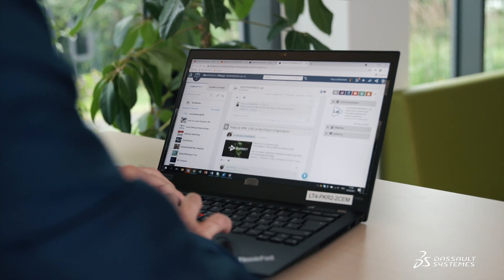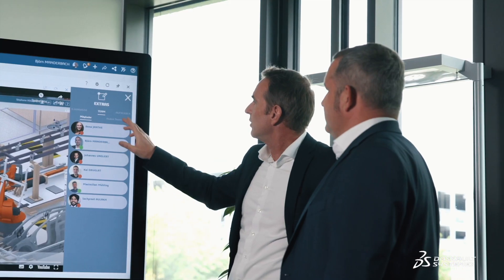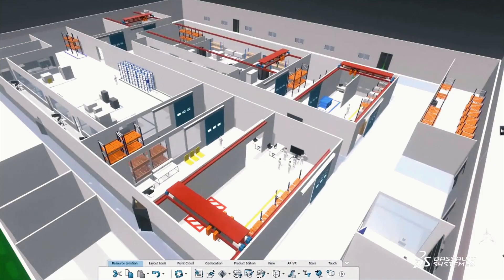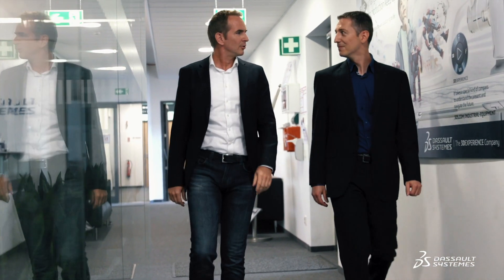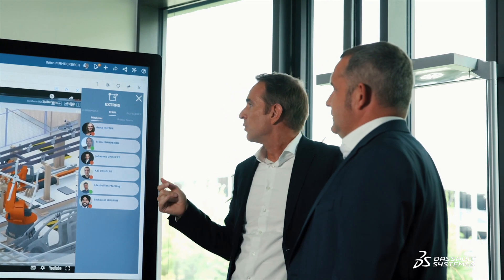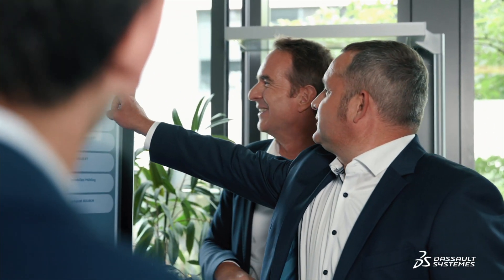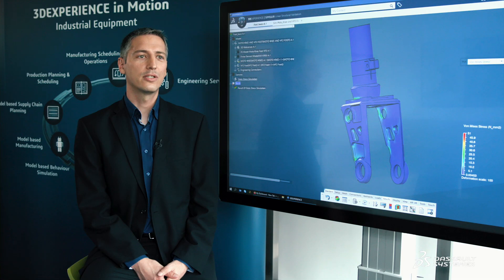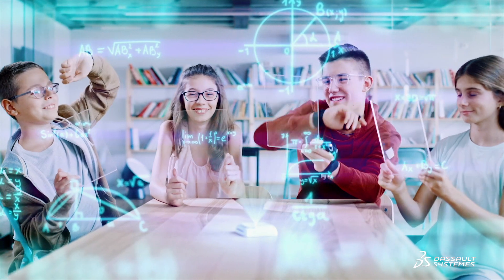Digital Twin - Expert interview Germany- Dassault Systèmes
Leading industrial companies are already using the digital twin of products for their innovations. But the technology holds more for you: If we succeed in bringing together all the information from product use and production in the virtual world, this helps us to see and understand problems and enhancement potentials better. It enables us to simulate and test, to see effects of our changes and thus learn for the next generation product and process. In this way, Simulation and a digitaltwin, that has the power of the 3DEXPERIENCE behind, helps keeping up with the speed of modern markets, saving resources and support sustainable innovation in industrial companies.